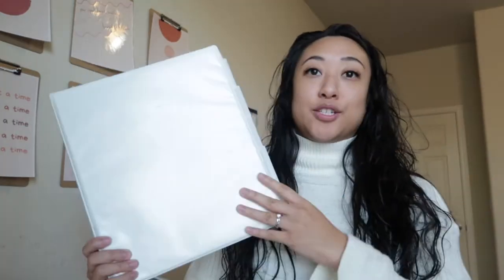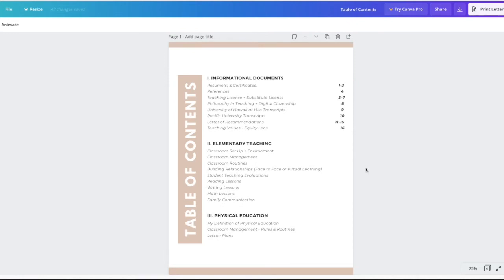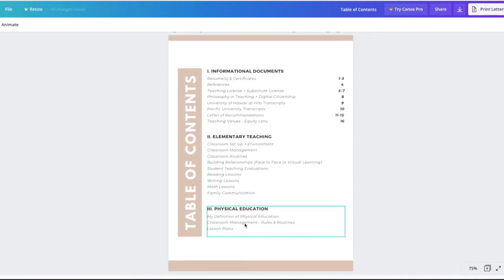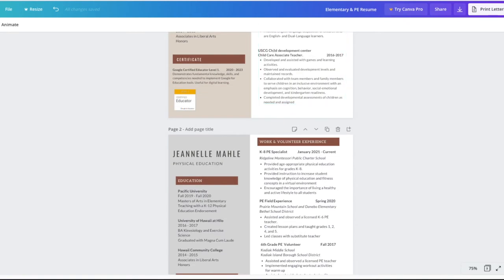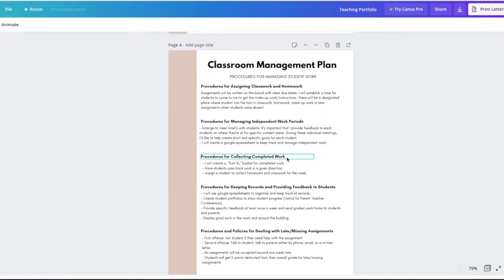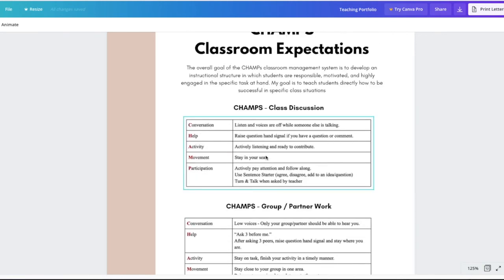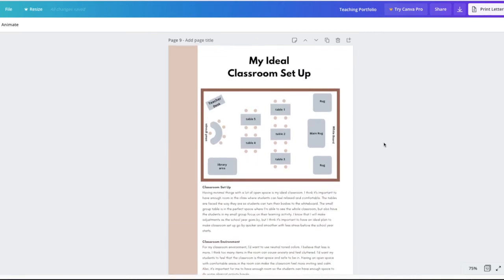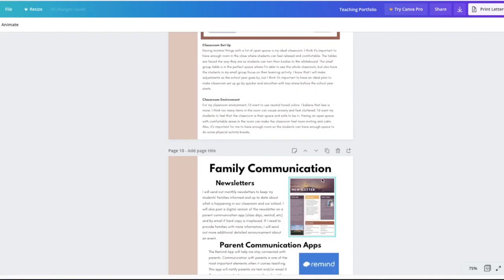HOW TO MAKE A TEACHING PORTFOLIO? WHAT’S INSIDE MY TEACHING PORTFOLIO?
⇨ OPEN ME! ⇦
I made this teaching portfolio last summer. It’s definitely not done, but I hope this can help some student teachers in some way. I used to create my teaching portfolio.

✩|| ABOUT ||✩
~ Hello, my name is Jeannelle. I enjoy making tips about college + grad school, teaching, and lifestyle vlogs.

✩|| FAQ ||✩
What's your ethnicity? Filipino-American 🇵🇭

✩|| MUSIC || ✩
Tree & Lucy